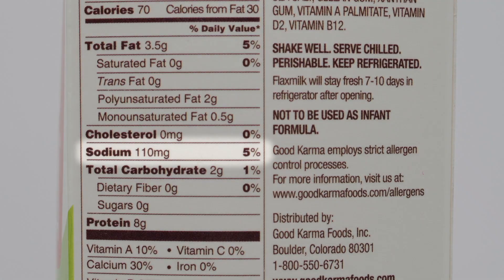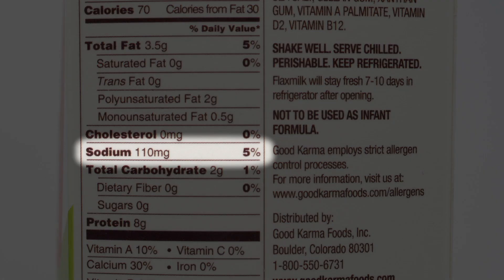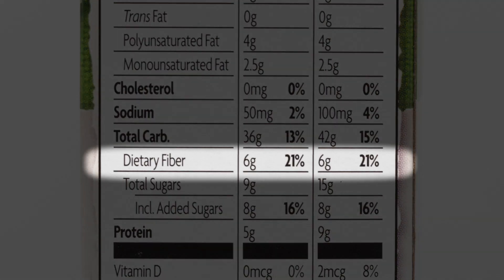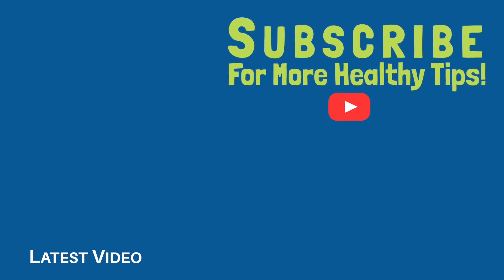How To Read The "Percent Daily Value" On Food Labels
All those percentage signs on food labels are so confusing! I mean seriously, what the heck do they mean?!?

Well, here's a super quick and easy tip for reading the % DV on a food label.

We actually didn't make this up...it comes directly from the FDA!